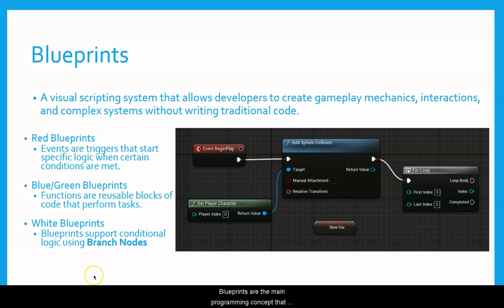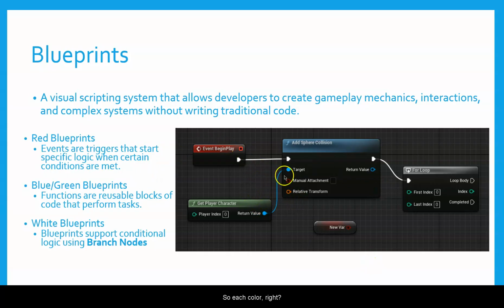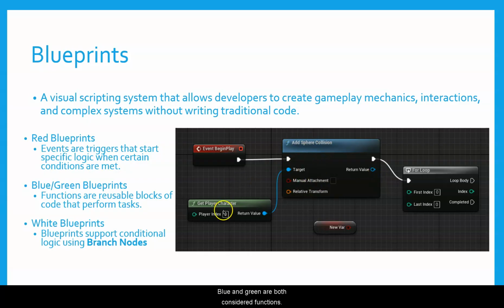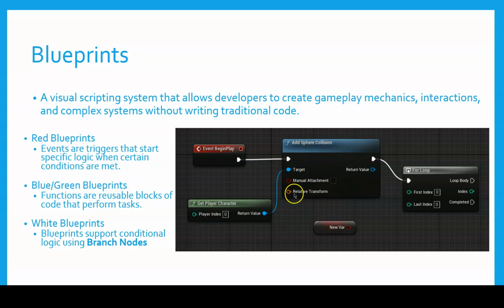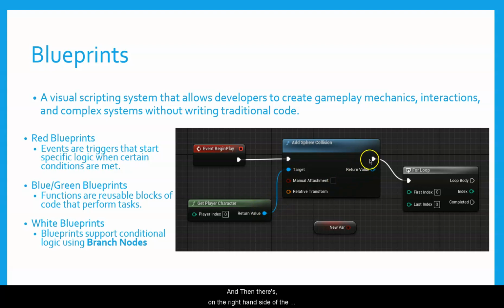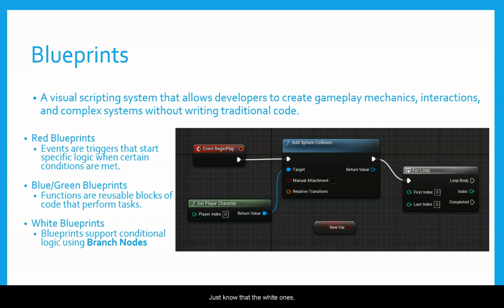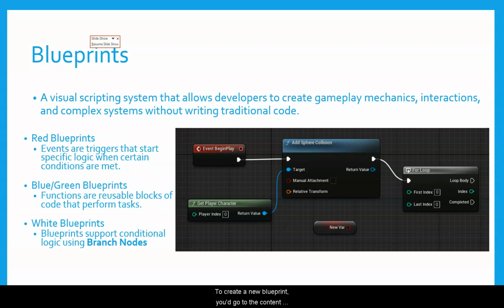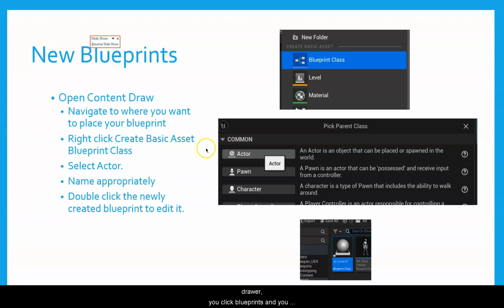Intro to Blueprints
An introduction to Unreal Engine's Blueprint visual scripting system — no coding required! Done in UE 5.7.4.